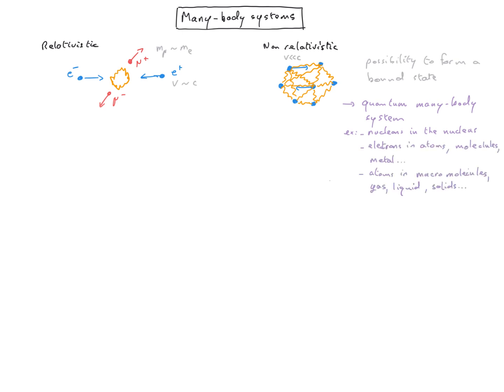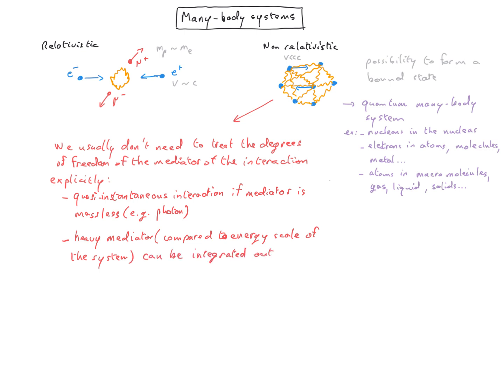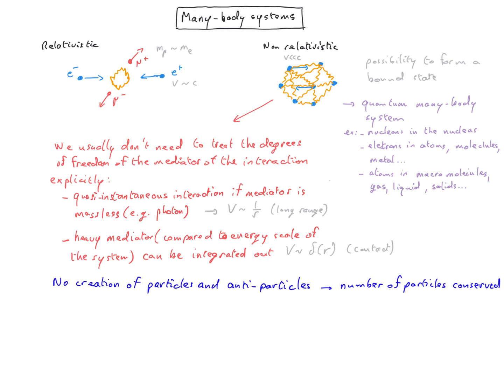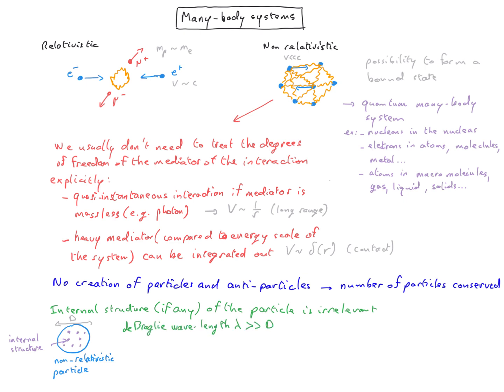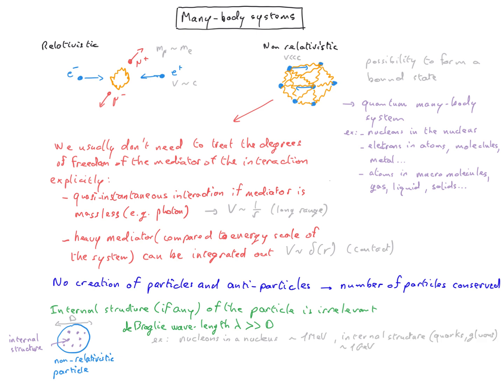QFT22.0 many body systems